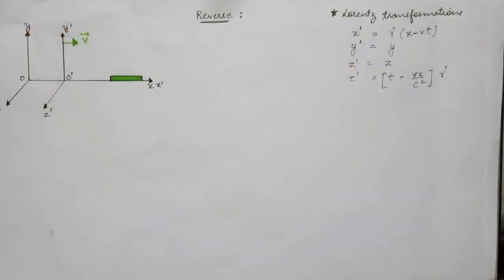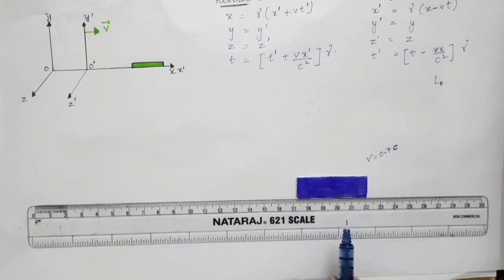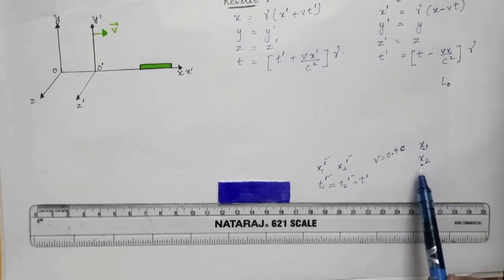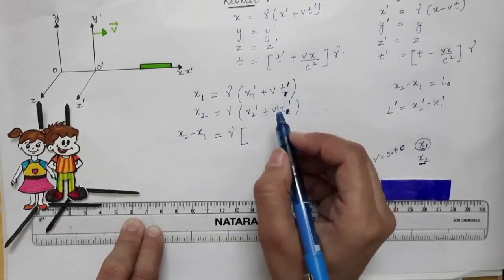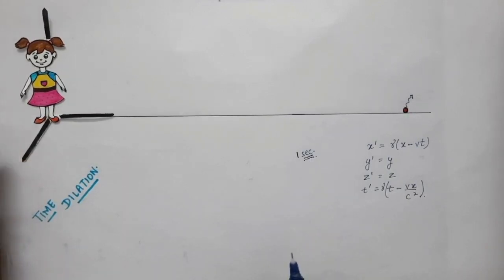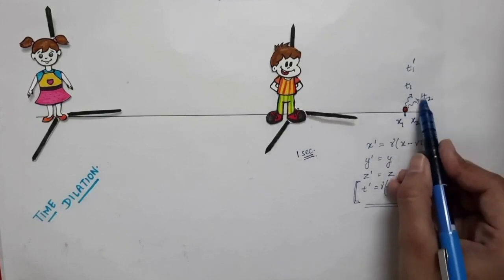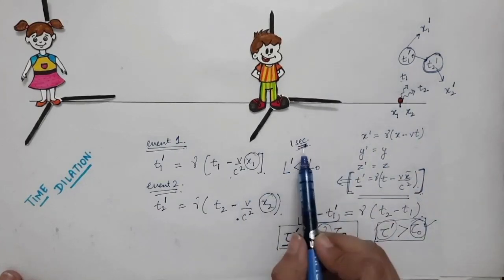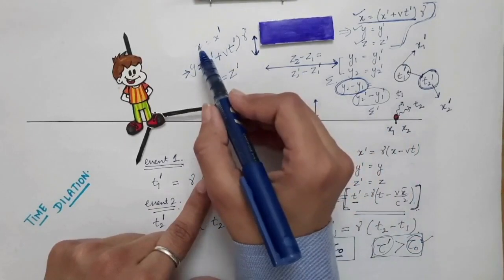LENGTH CONTRACTION & TIME DILATION | Lecture 11 | Electricity & Magnetism